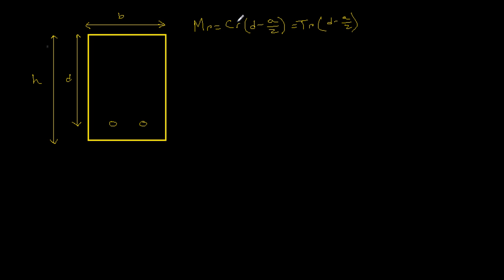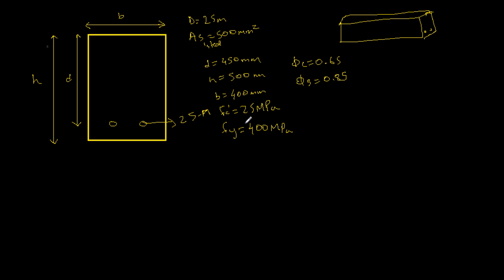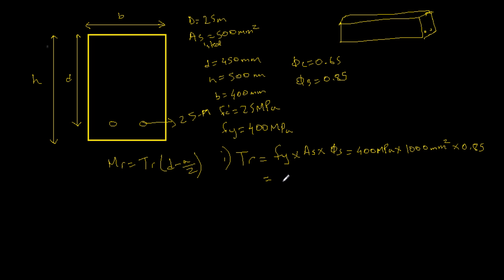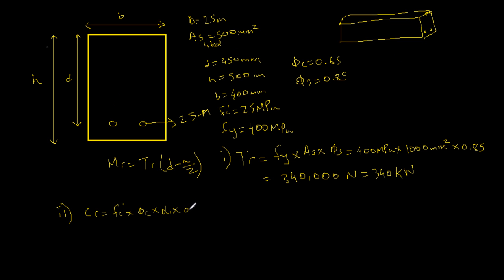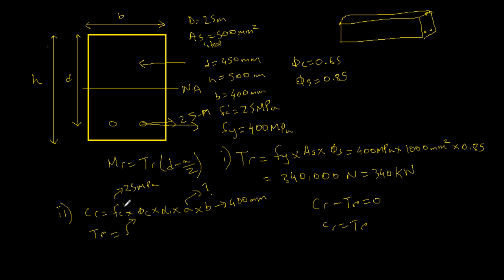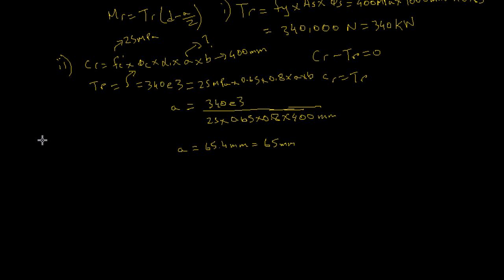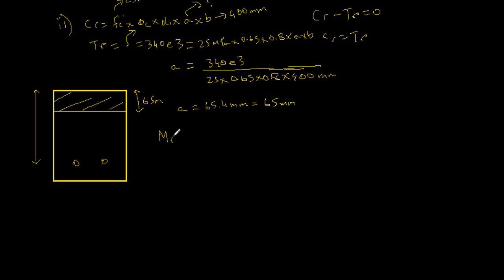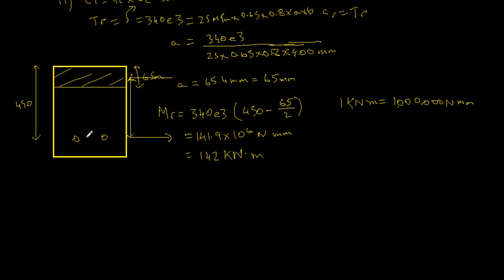Reinforce Concrete - Example 1 of 3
Textbook: Reinforced Concrete Design: A Practical Approach by John Pao

Questions:

2:40 Why are we assuming phi concrete and phi steel to be 0.65 and 0.85 respectively?

11:06 How did you convert N*mm to kN*m?